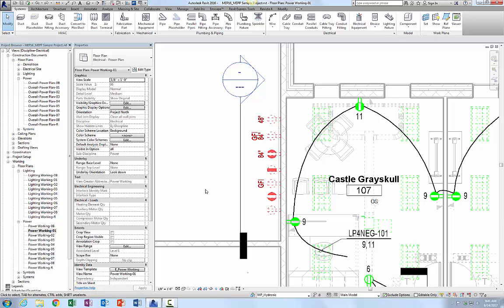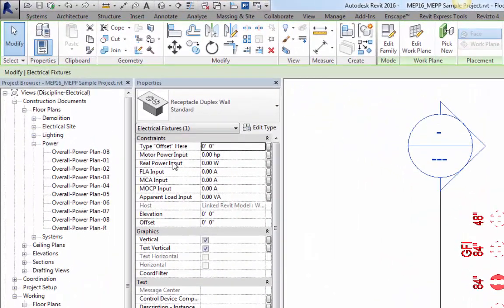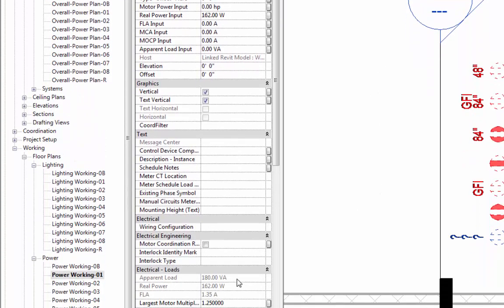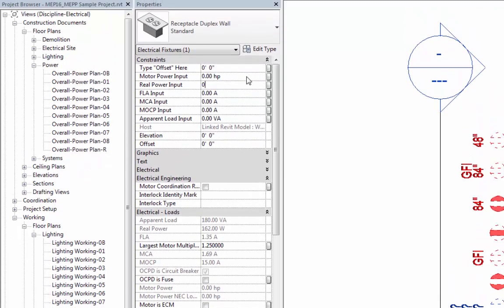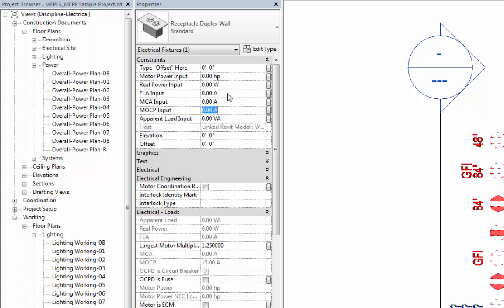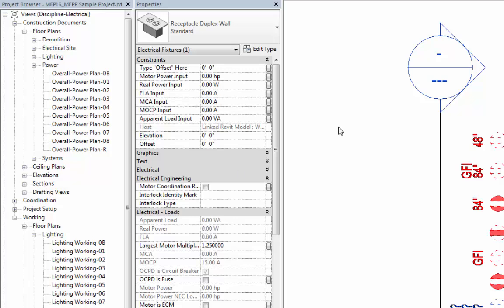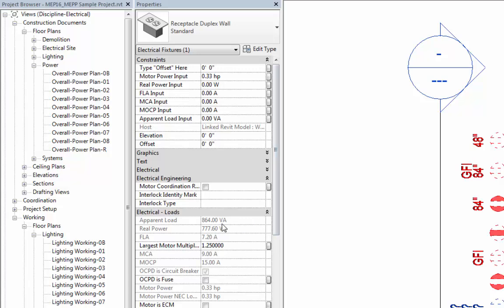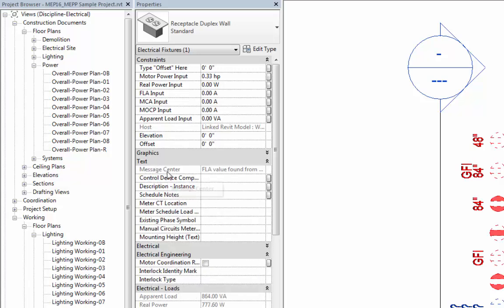E Receptical Family Input Options